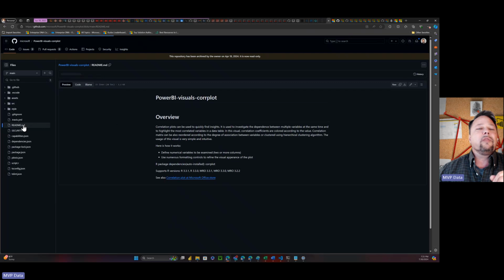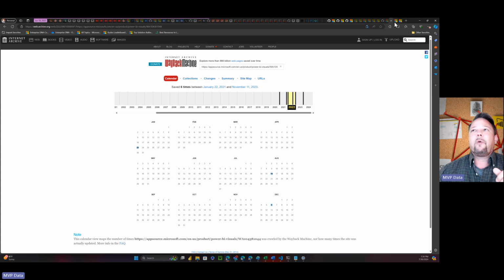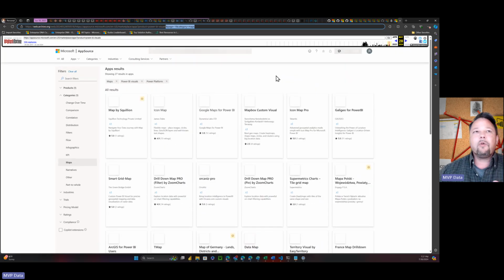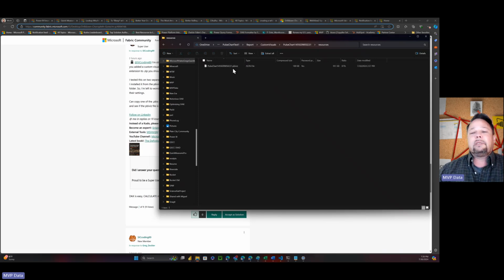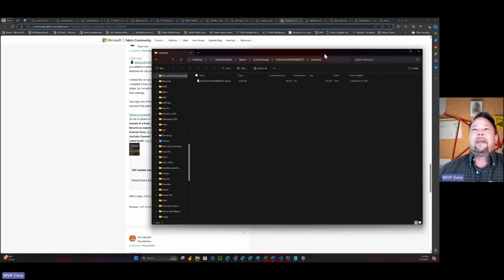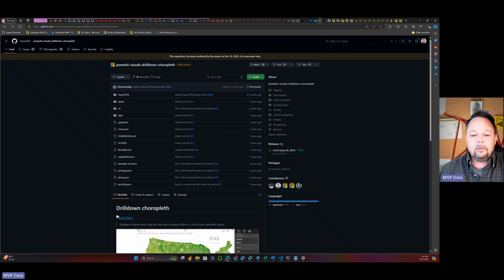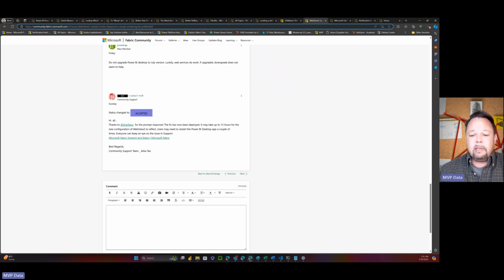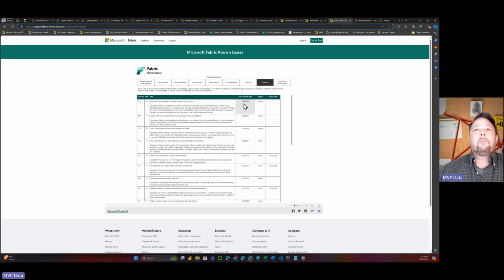MSHGQM - Back from the Dead!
Description:
Learn how to resurrect murdered custom visuals!

Books!